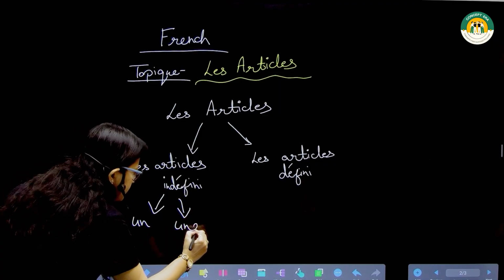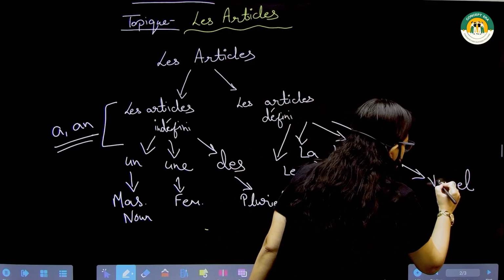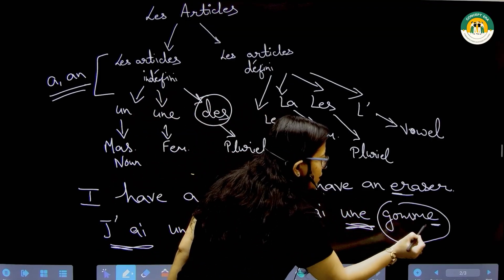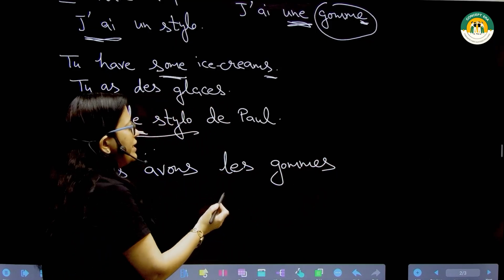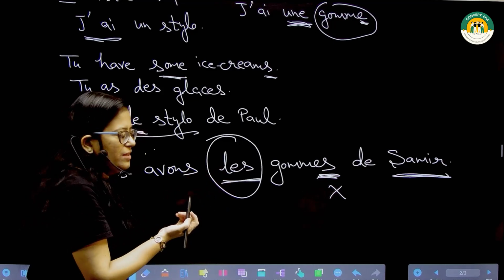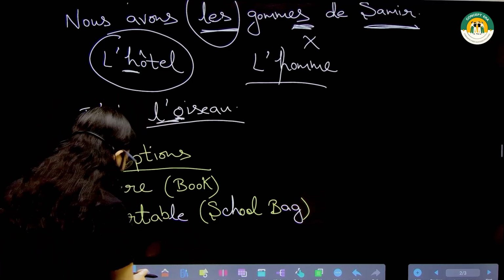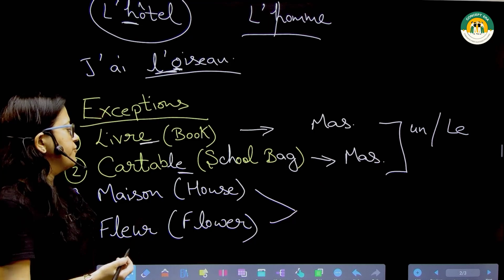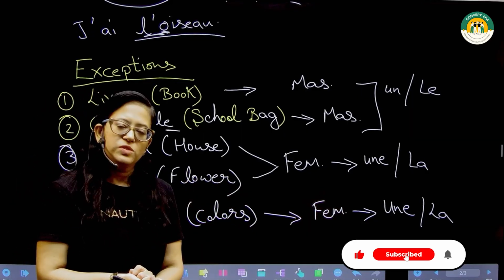French Articles Explained | Le, La, Les in French Grammar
In this French grammar lesson, we explore Les Articles (French Articles) and understand how to correctly use Le, La, and Les in everyday French. This beginner-friendly session helps students build a strong foundation in French grammar through clear explanations and practical examples.

This lesson is perfect for students, language learners, and anyone interested in mastering the basics of French.